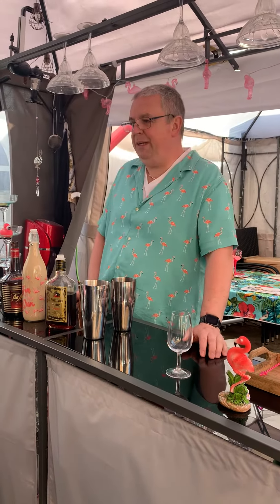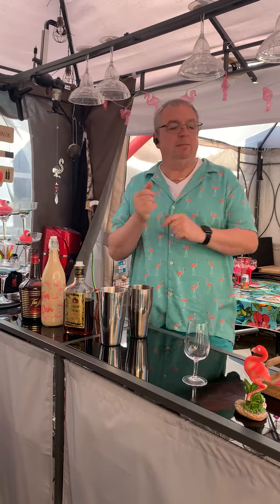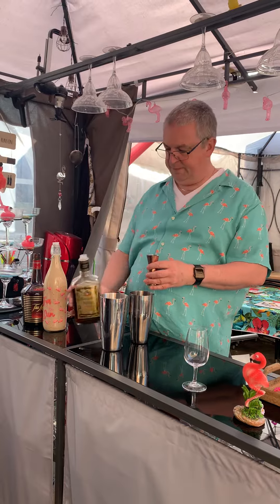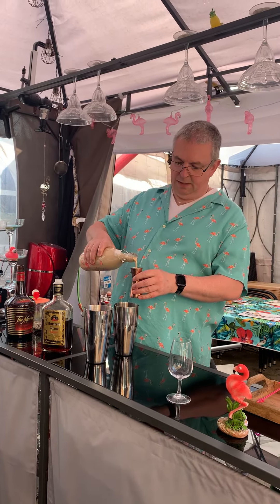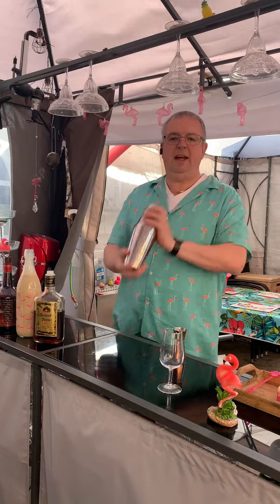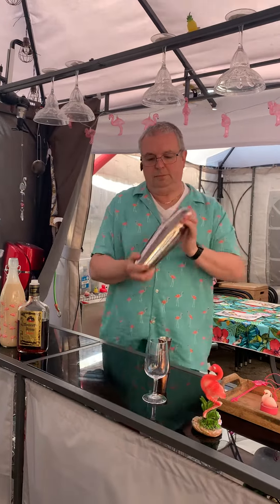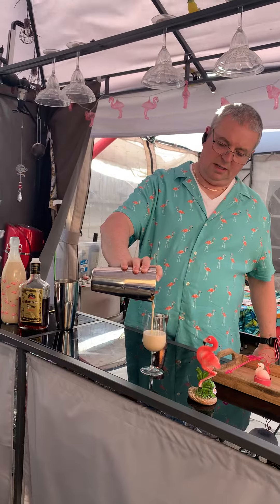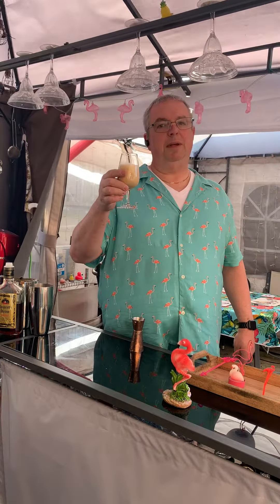Orgasm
Orgasm. A cocktail to use up some of the drinks everyone buys for Christmas. Sticks in the back of the cupboard and forgets about.